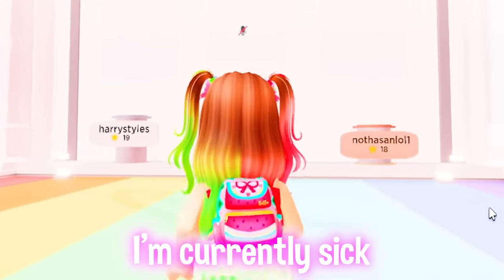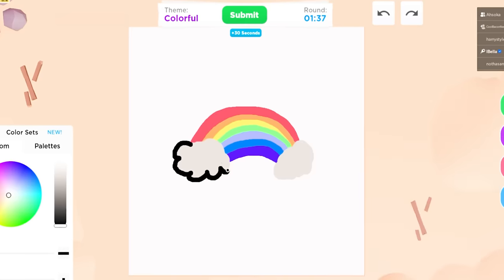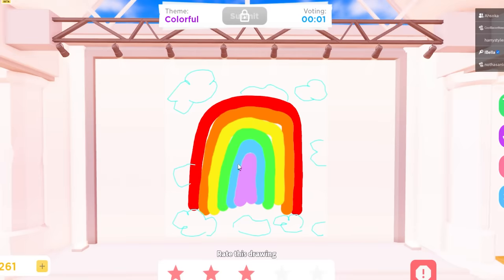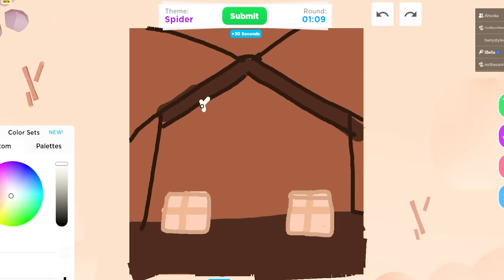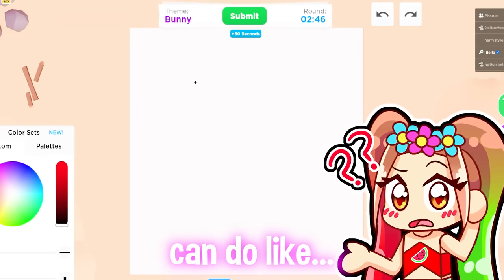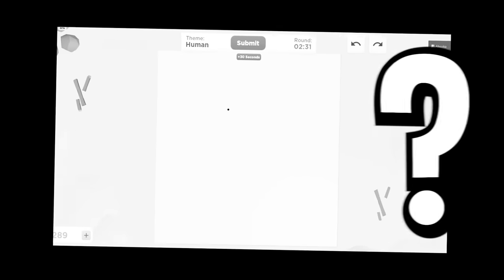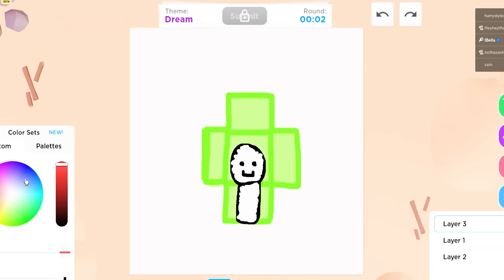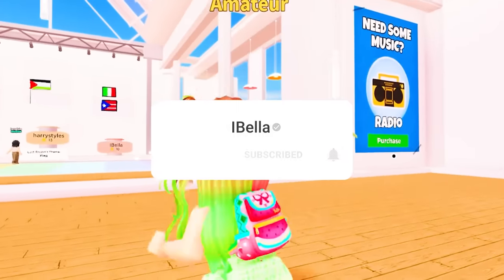Becoming a TRY-HARD ARTIST in Roblox SPEED DRAW!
🍉୨ hihihi its me belala and today i'm going to be playing a chill game of roblox speed draw!! :D

⭐ Use Starcode "BELLA" when buying Robux or Premium! 🍉
(tysm for the support u guys help feed me inrl lolol MWA)

☆ subbie count: 470K

Stay watermelon!! MWA 🍉